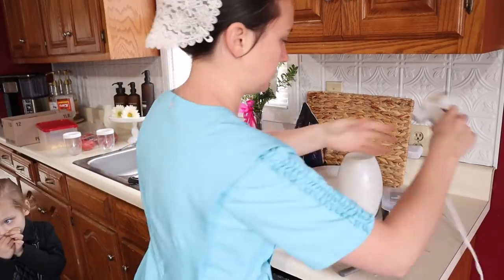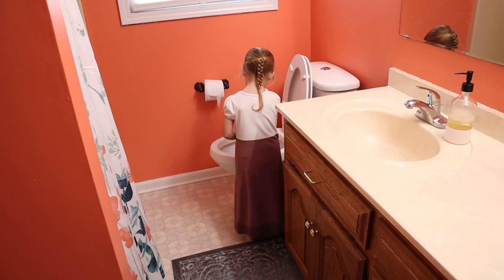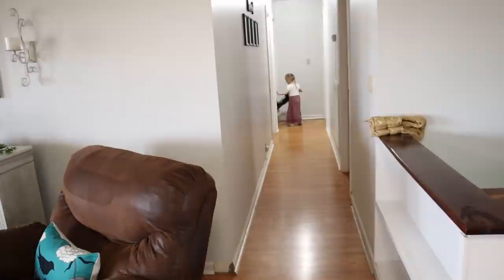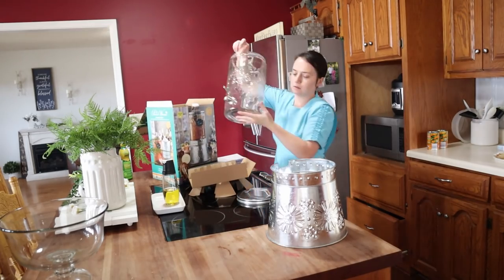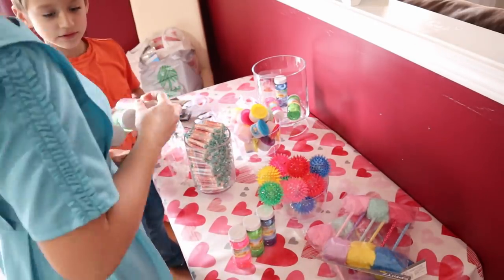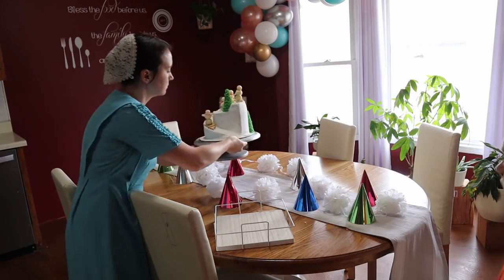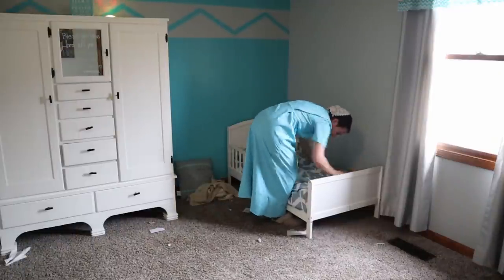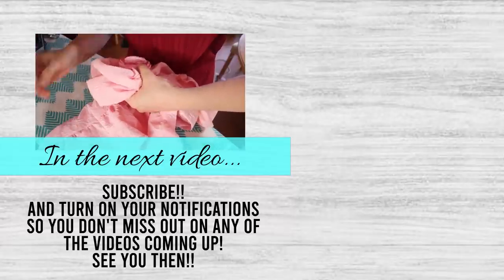PARTY PREP / CLEANING AND FOOD PREP / 4TH BIRTHDAY PARTY / POSITIVELY AMY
Spend the afternoon with me getting ready for Chloe's birthday party. I will be cleaning, getting food prepared, and decorating for the party. Enjoy!
Hot Fudge Cake Recipe
Sparkling Punch Recipe

-If you click on these links, you will not be charged more. It helps support me and my channel.